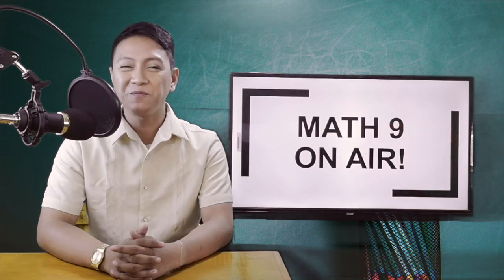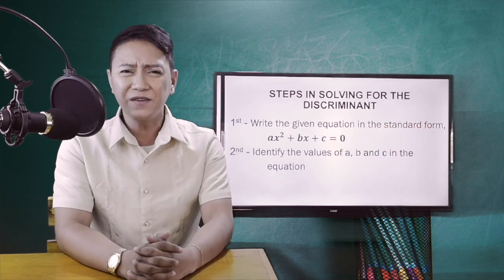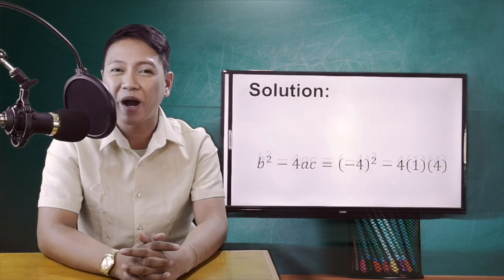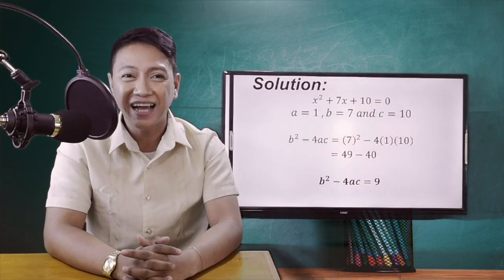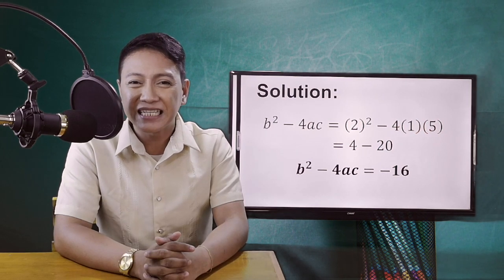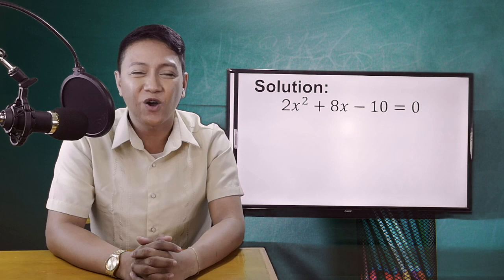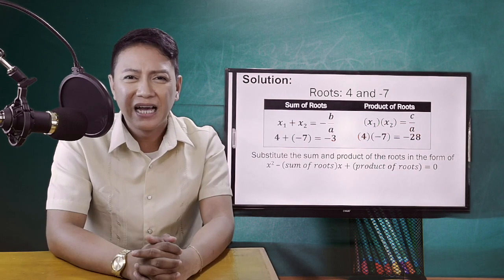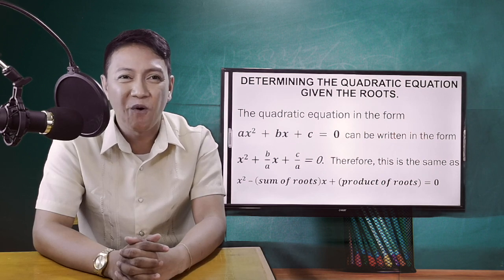Math Grade 9 Week 2